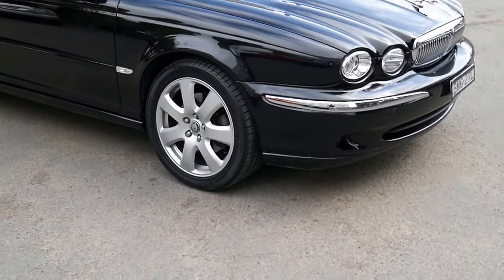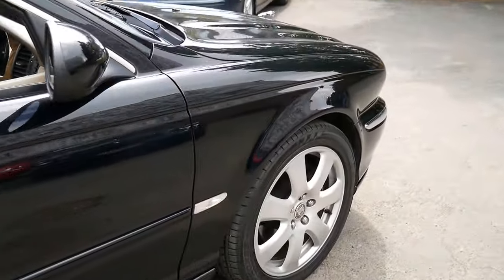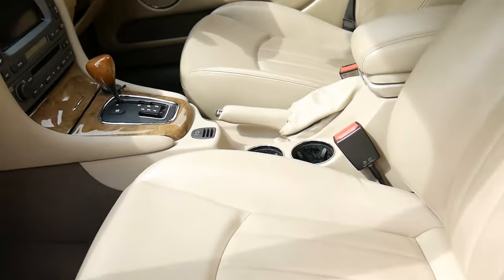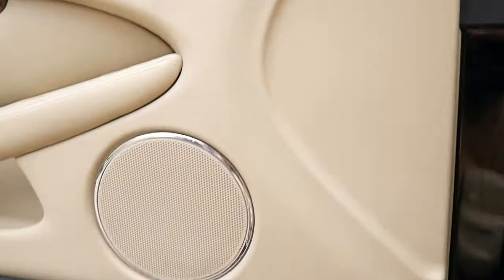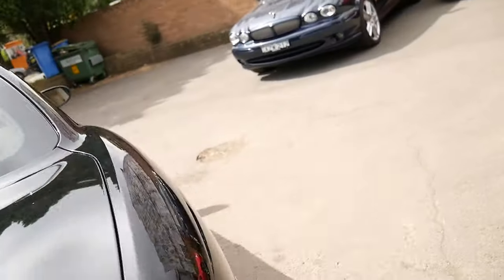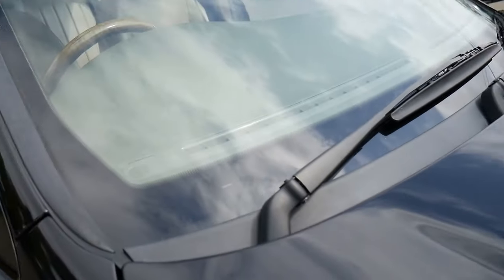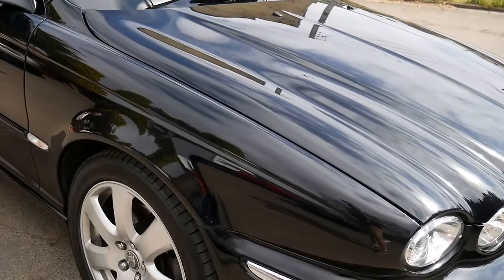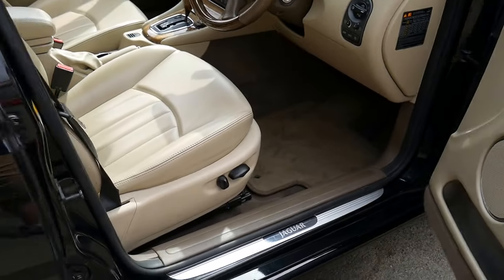Jaguar X-Type 2005 3.0 AWD